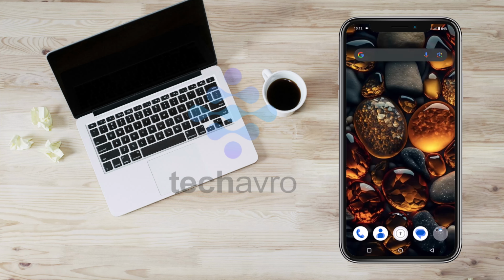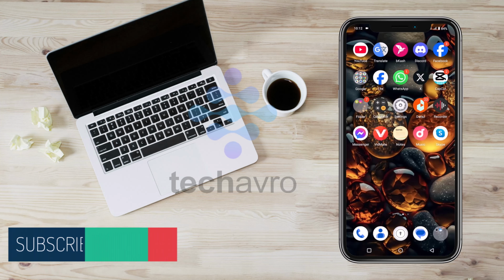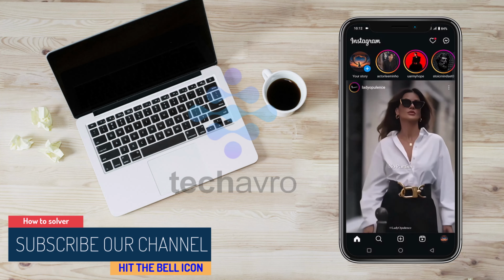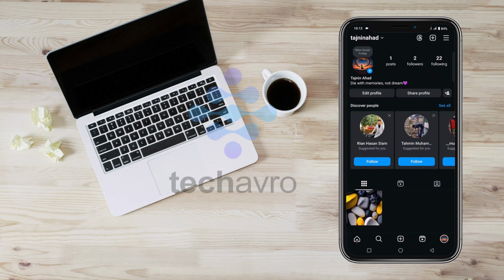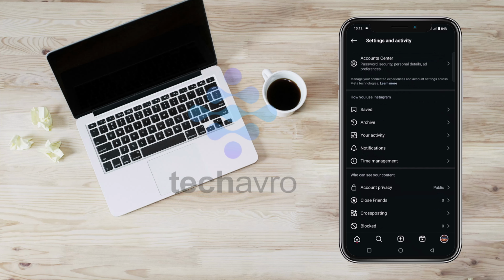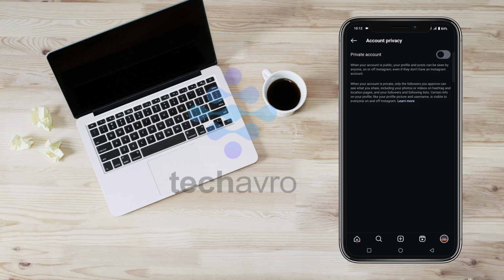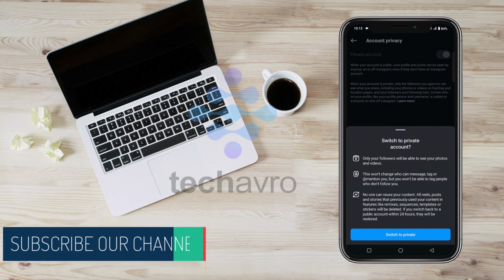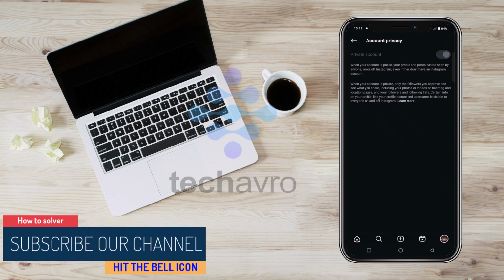How To Create a Professional To Private Account in Instagram 2025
How To Create a Professional To Private Account in Instagram